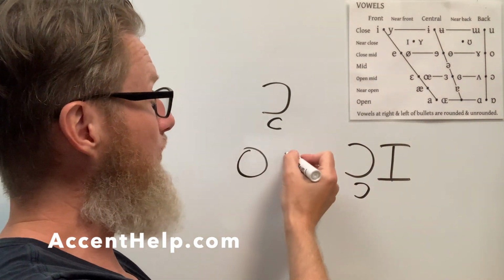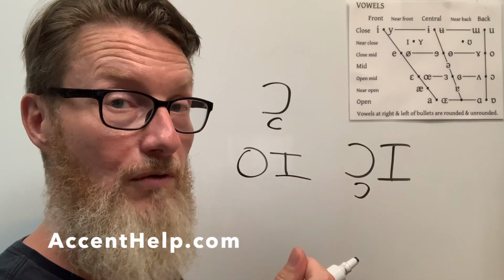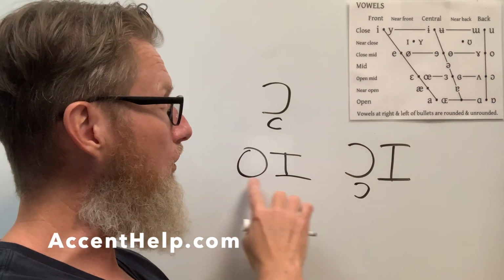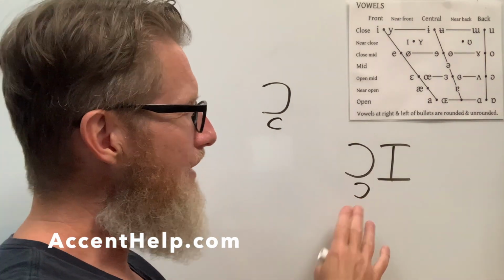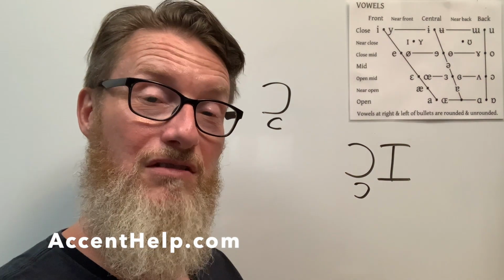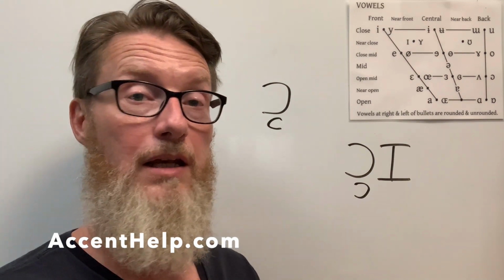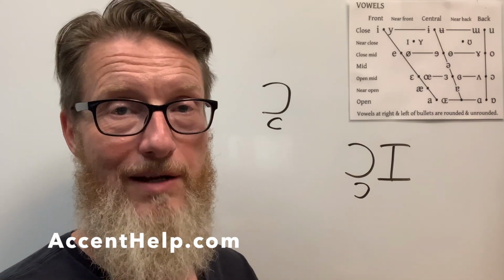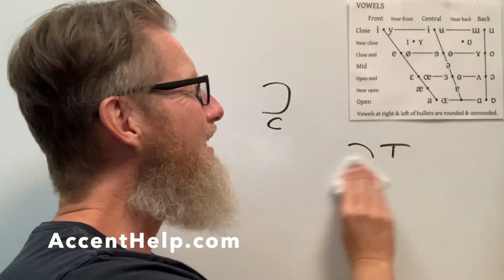Diphthongs #6: CHOICE (and YOU)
And finally, the end of the diphthong series with the CHOICE diphthong, and how it occurs in many American accents, and in a variety of other accents around the world. (Since this one is so brief, I also mention a bit about the YOU sound, which some folks consider a diphthong - the "liquid-u" sound.) If you'd like to dive into "Generican" and an introduction to phonetics, check out You can find materials for learning over 50 different accents from Jim